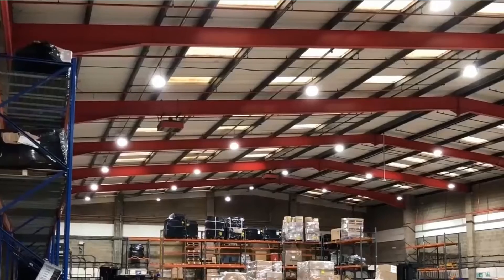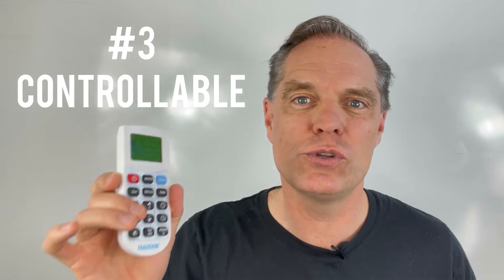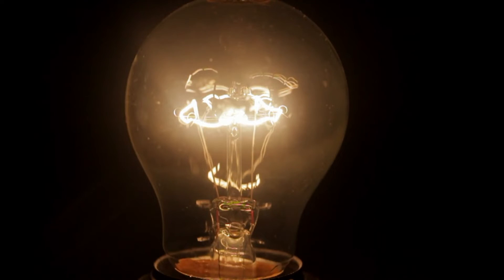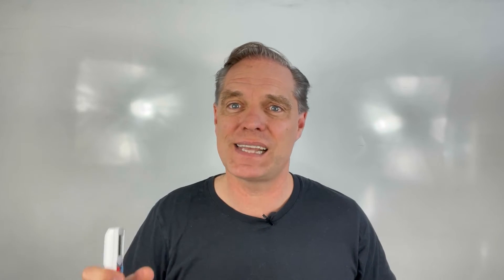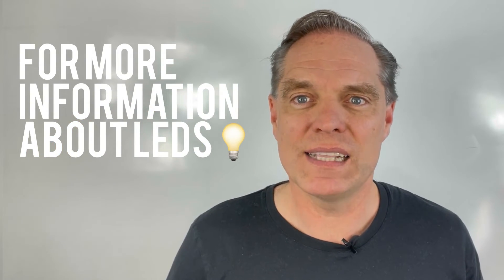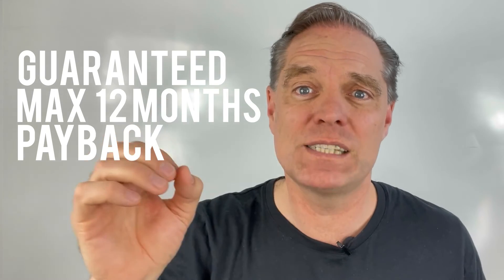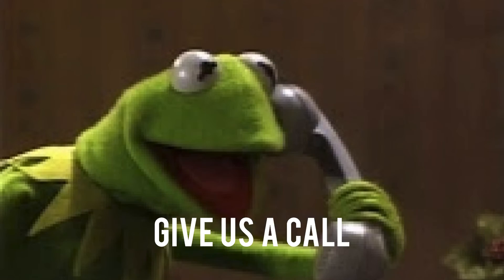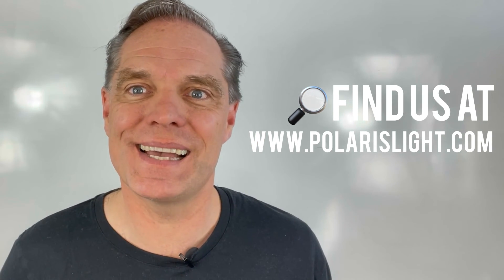Top 3 checklist when upgrading to LED High Bay Lights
The top 3 checklist when upgrading to LED High Bay Lights

Specialists in Led Warehouse Lighting & High Bay Lights with sensors